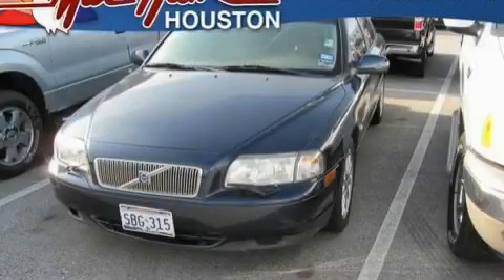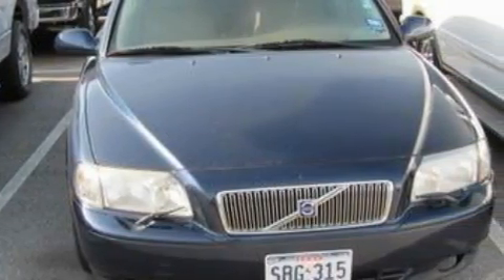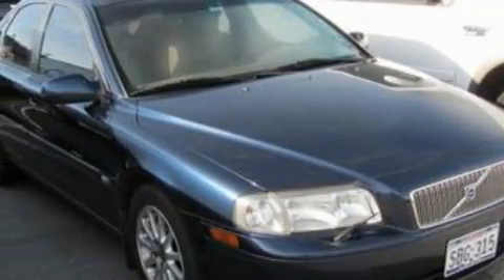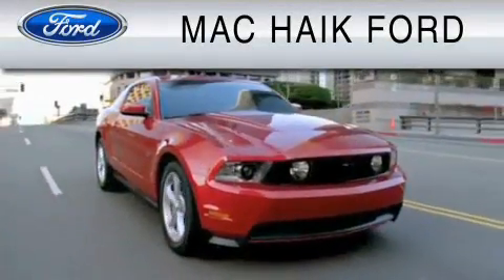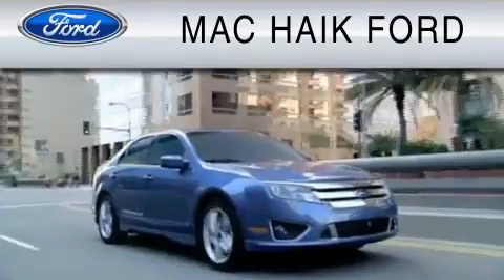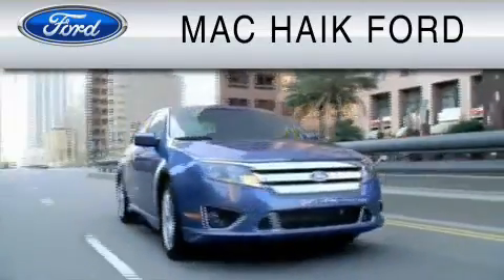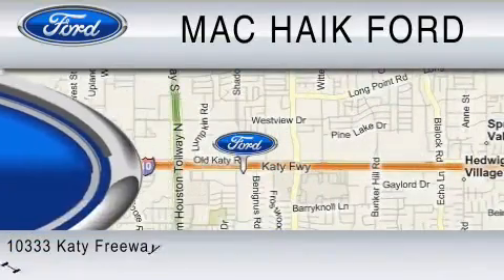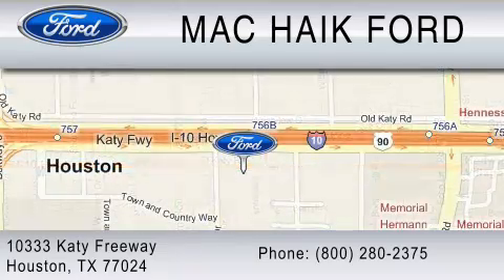Preowned 2002 VOLVO S80 Katy TX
Year: 2002
 Make: VOLVO
 Model: S80
 Engine: 2.9L
 Trans.: AUTO 4SPD

 Miles: 165,462

 Pre-Owned 2002 VOLVO S80 Houston  TX